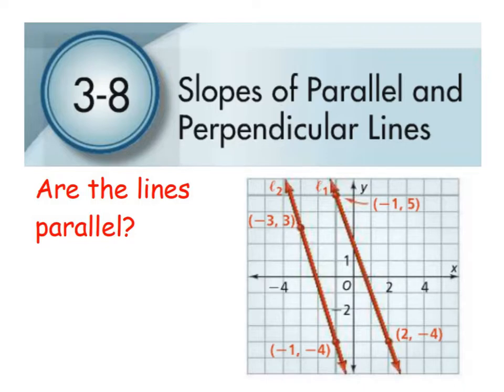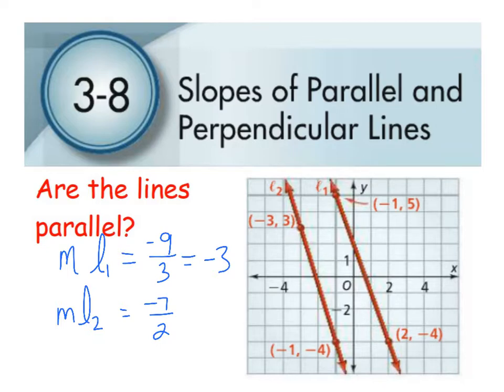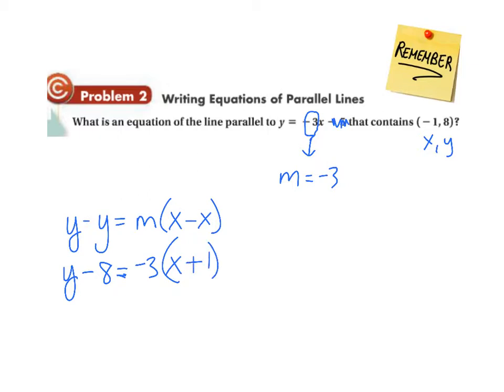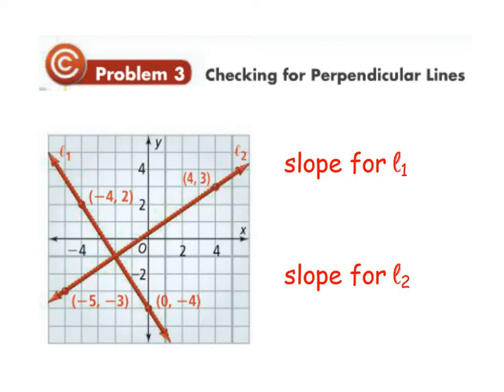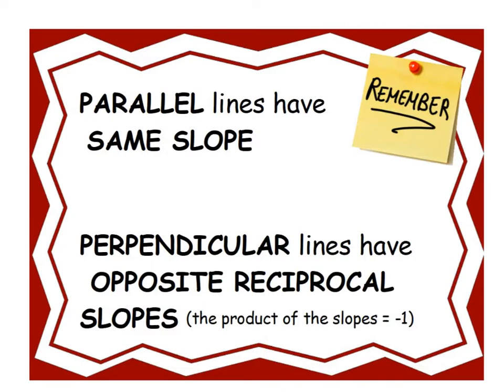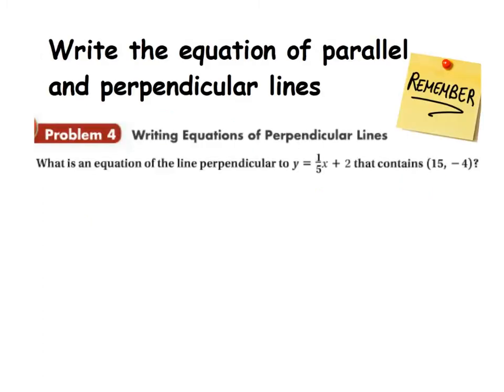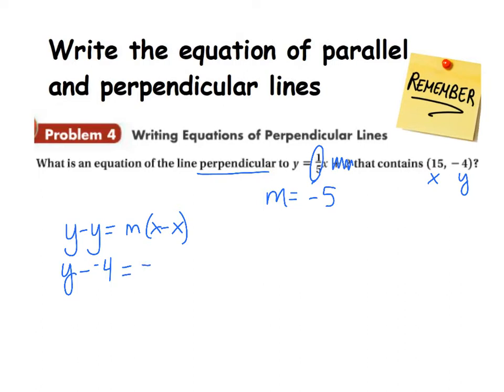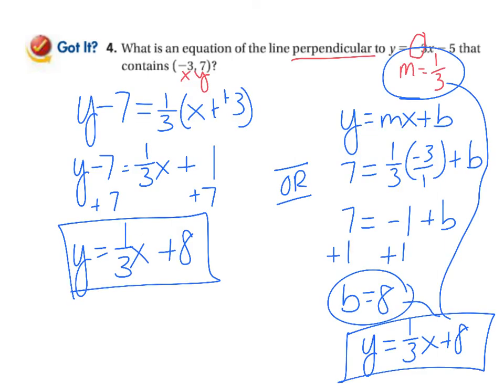Geometry - 3.8 Slopes of Parallel and Perpendicular Lines